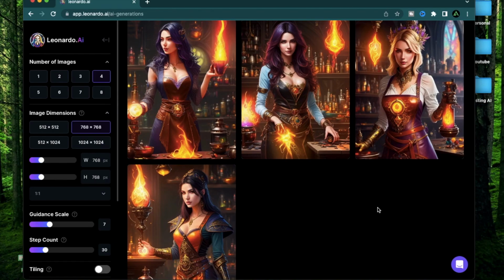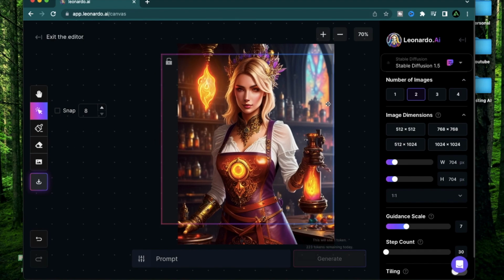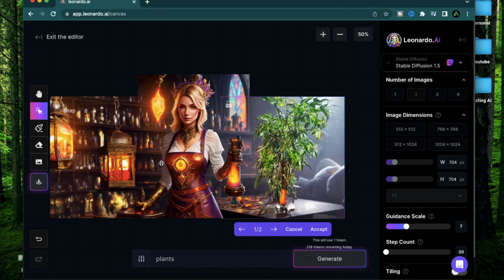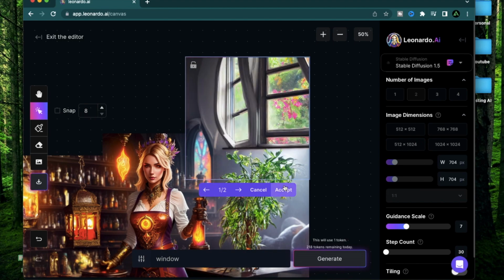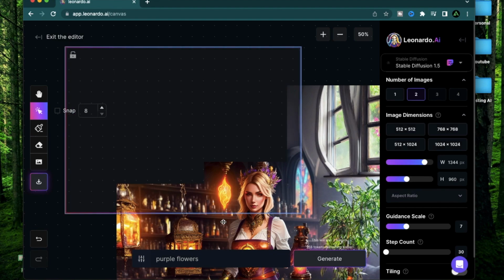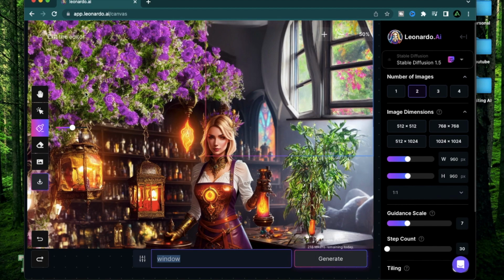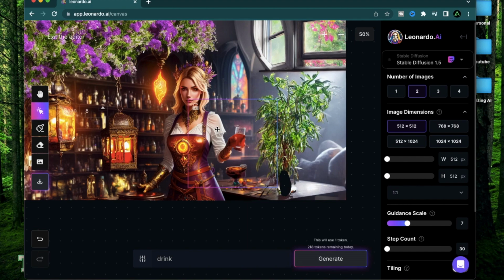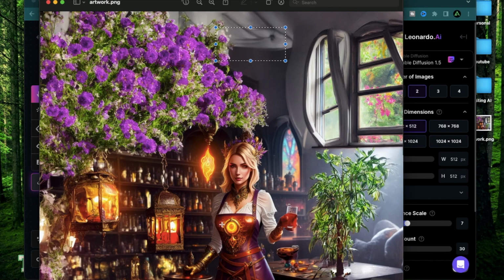Best ai image editor | Leonardo AI - AI Canvas (Part 5)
- This video covers all the important aspects of the Leonardo AI image editor (Canvas). In this comprehensive ai art tutorial I will guide you step by step on how to create an entire scene out of a single image.

Timestamps :
➜ 0:41 Image selection
➜  1:12 Frame set up
➜ 1:43  Left expansion
➜ 2:55 Right expansion
➜ 3:28 Overlap issues
➜ 4:37 Grid size selector
➜ 7:17 Image masking
➜ 8:22 Image eraser
➜ 9:23 Upload image